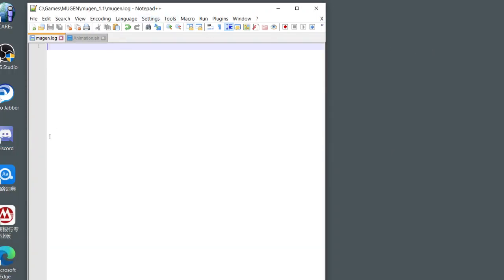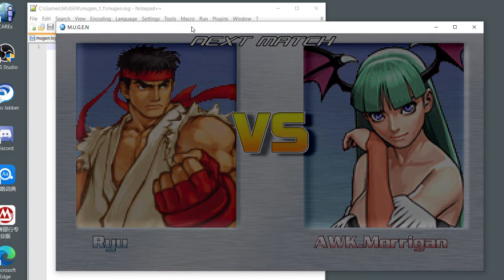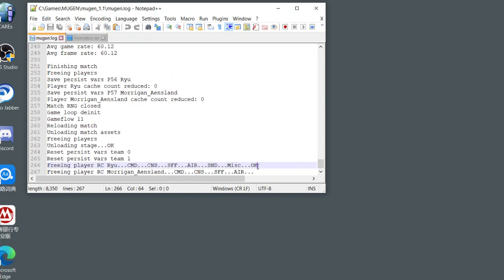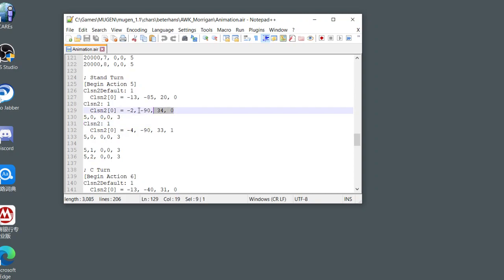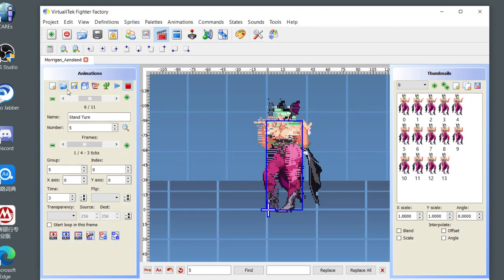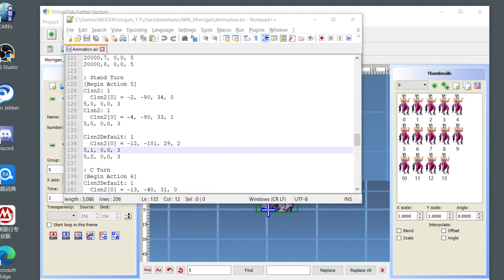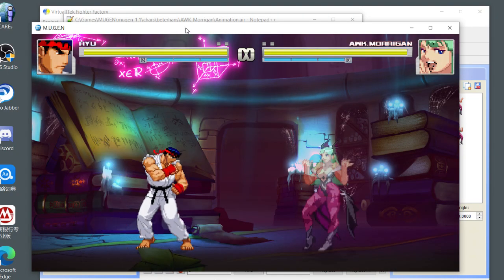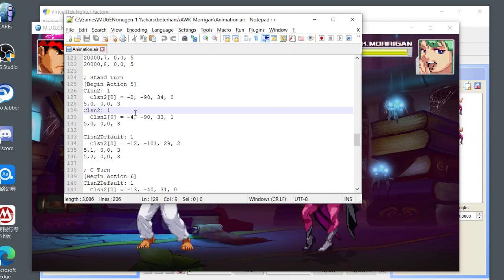Fix MUGEN 1.1 crash without error (even 4G Patched) (character caused)